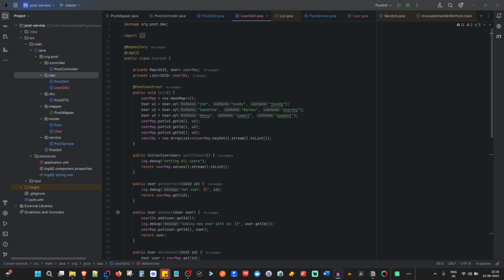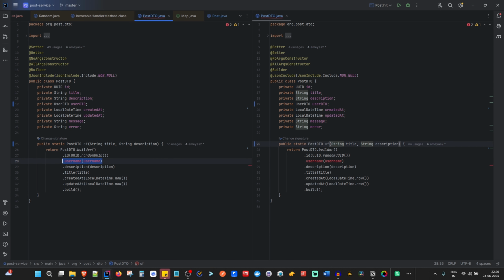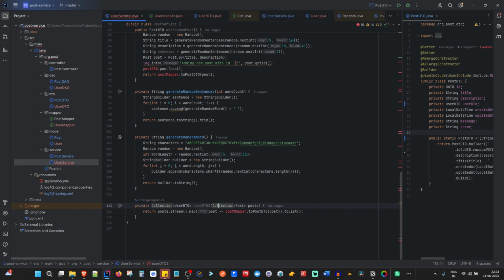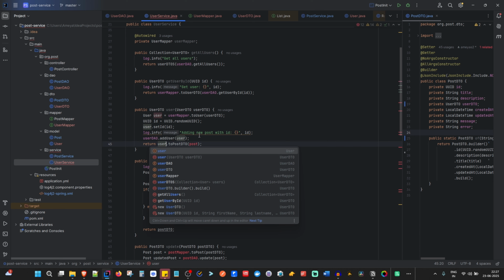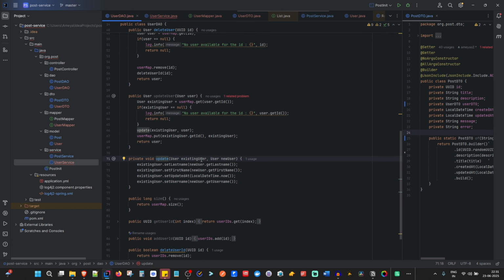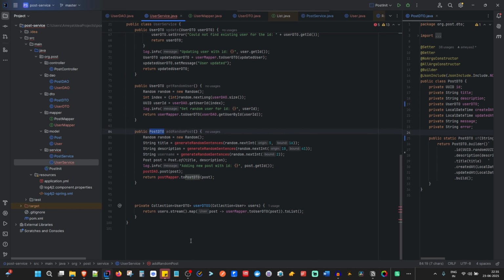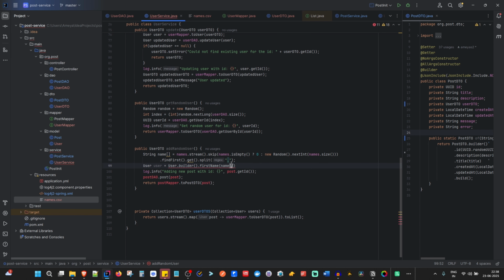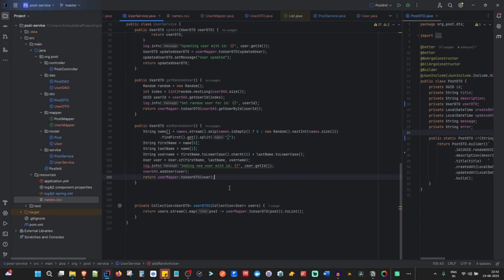16. User Service classes : Scalable Spring Boot Application Foundations